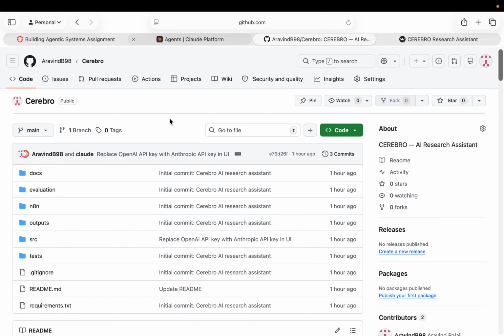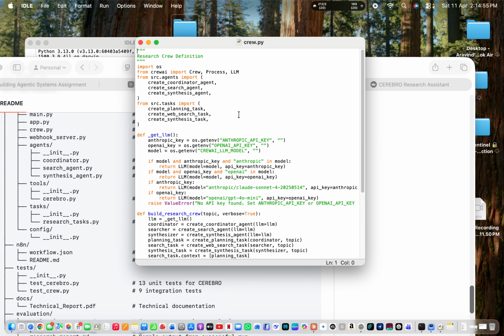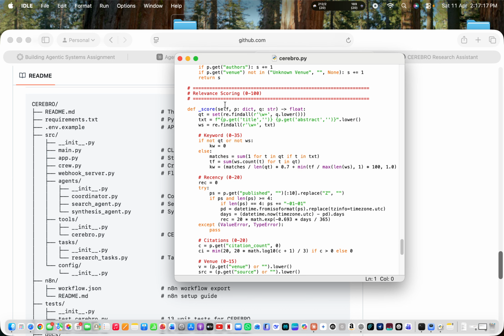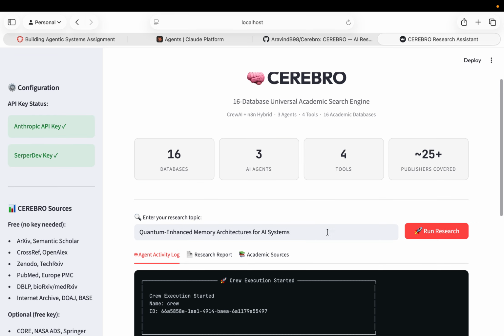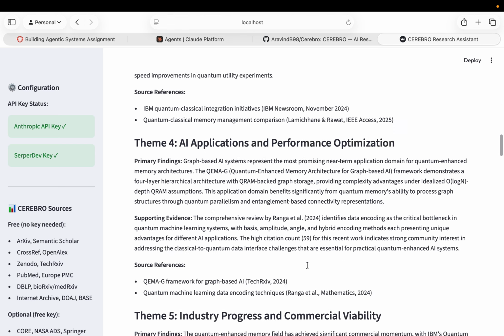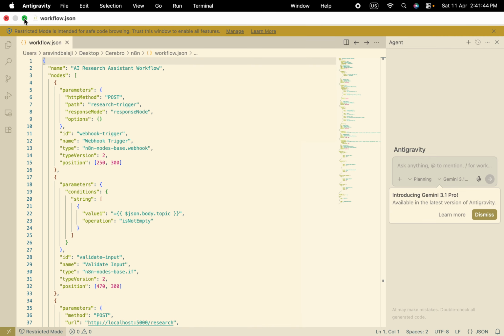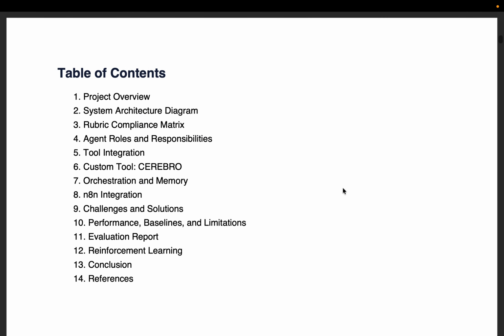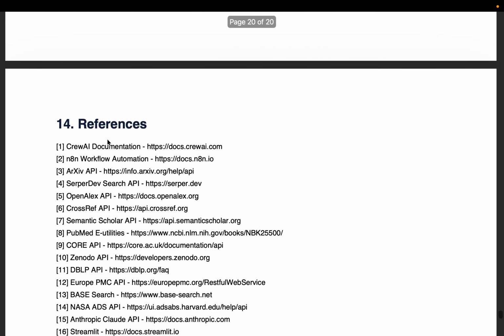CEREBRO: Multi-Agent AI Research Assistant | CrewAI + n8n | INFO 7375 Demo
CEREBRO is a multi-agent AI Research Assistant built with CrewAI and n8n for INFO 7375 - Building Agentic Systems at Northeastern University.

Given any research topic, CEREBRO automatically plans research questions, searches the web and 16 academic databases simultaneously, and synthesizes a structured, citation-rich report in 3-5 minutes.

System Highlights:
- 3 Agents: Research Coordinator (controller), Search Specialist, Synthesis Analyst
- 4 Tools: SerperDev Web Search, Website Scraper, File I/O, and CEREBRO custom tool
- CEREBRO Custom Tool: 940-line, 16-database academic meta-search engine (ArXiv, Semantic Scholar, CrossRef, OpenAlex, PubMed, Zenodo, CORE, DBLP, and 8 more)
- Hybrid Architecture: CrewAI for agent orchestration + n8n for workflow automation
- 3 Execution Modes: Streamlit Web UI, CLI, Webhook API
- 27 Tests: 13 unit + 9 integration + 5 end-to-end (all passing)
- Baseline validated: +27% source relevance over web-only search

Built by: Aravind Balaji
Course: INFO 7375 - Building Agentic Systems
Professor: Nik Bear Brown
University: Northeastern University
Date: April 2026

GitHub: @B98/Cerebro

Play in 2x - 2.5x speed for less than 5 minute video.